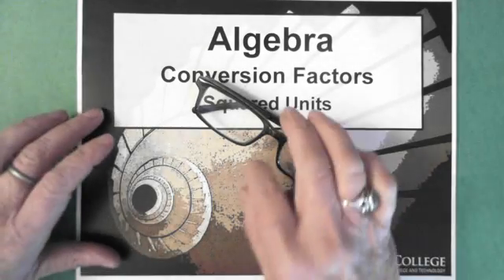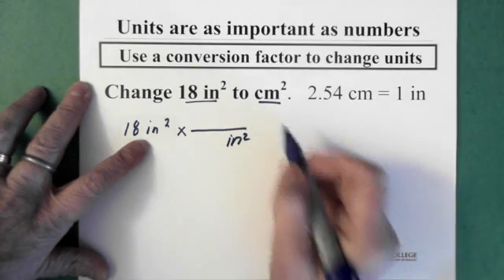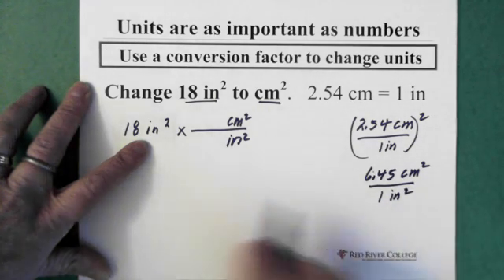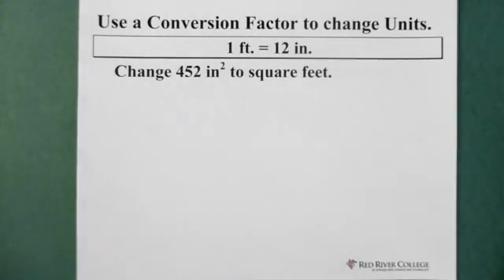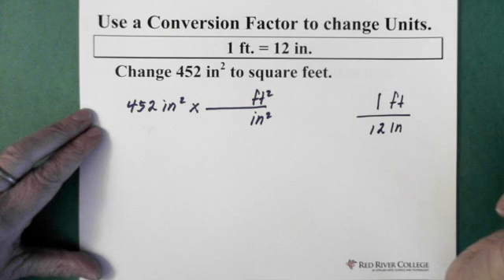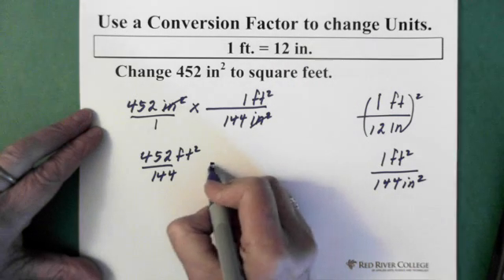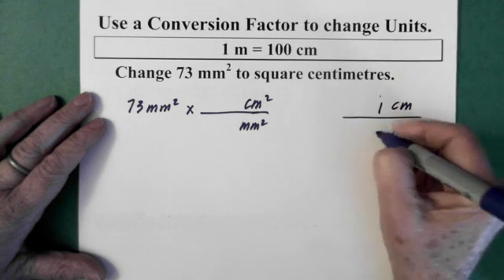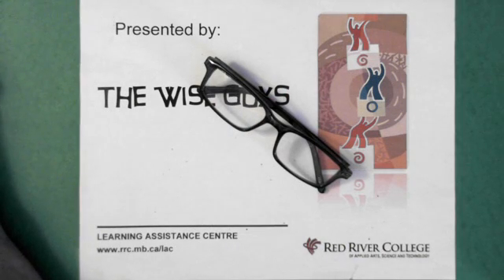9. Conversion Factors: Changing Squared Units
Units of Measurement: Conversion Factors: Changing Squared Units